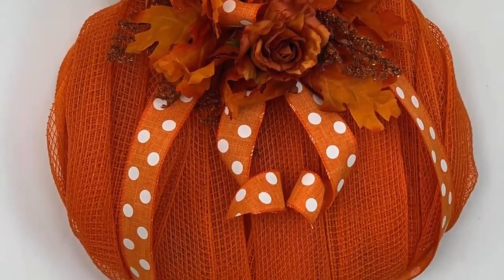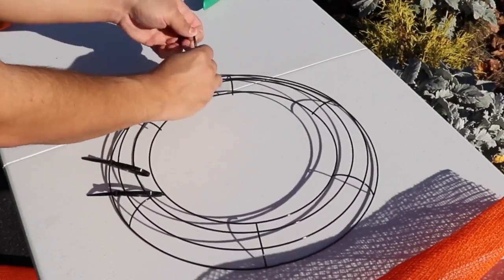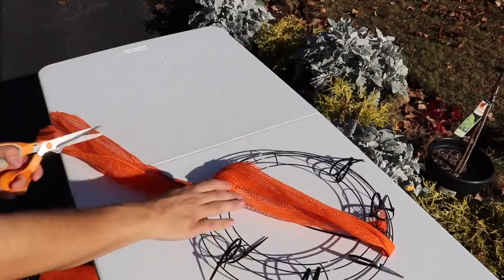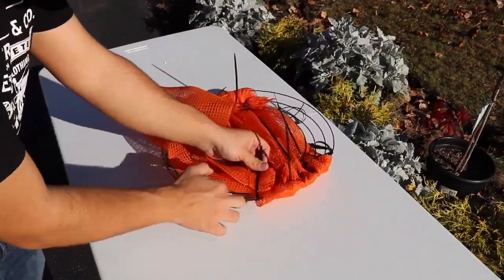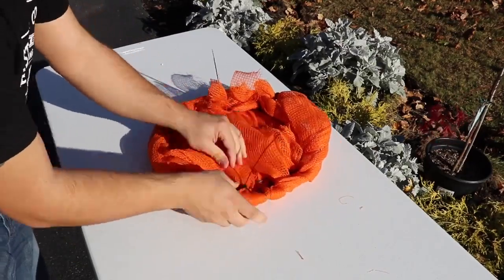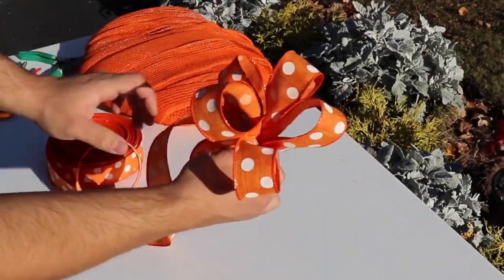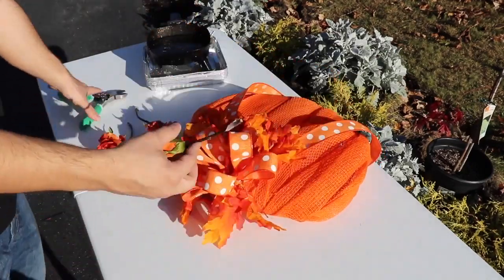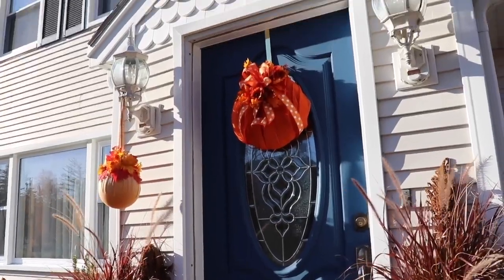Fall Pumpkin for LESS than $5!